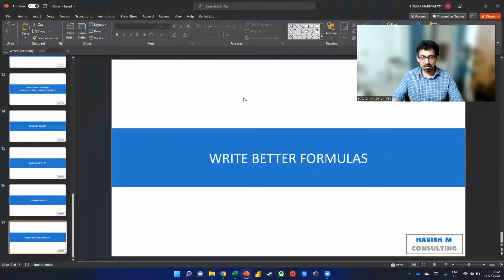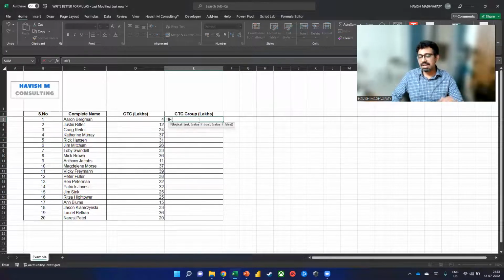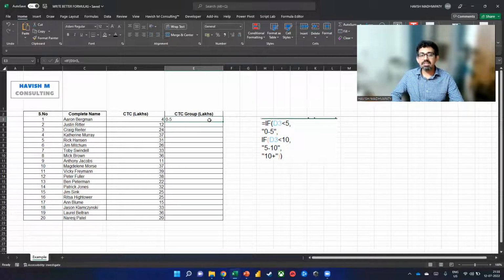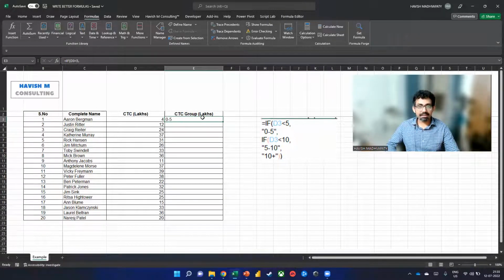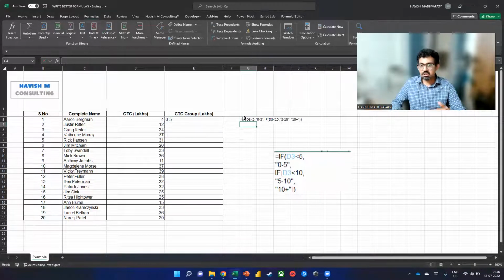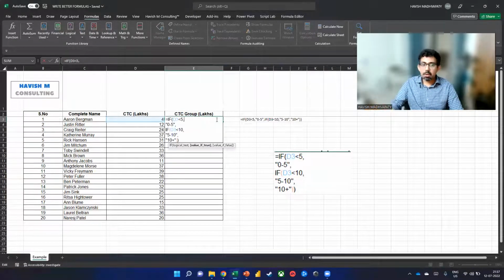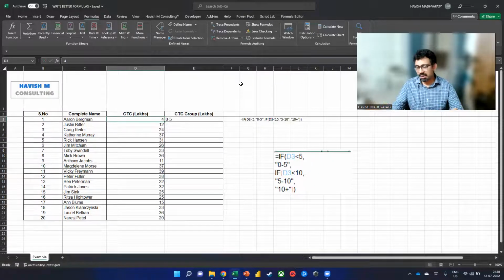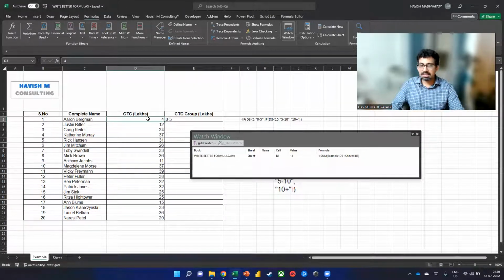WRITE BETTER FORMULAS